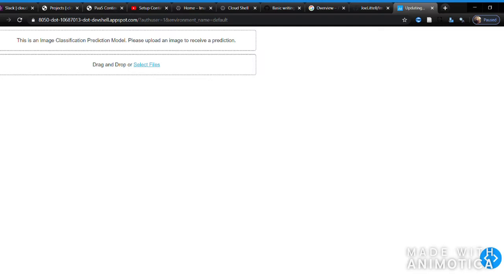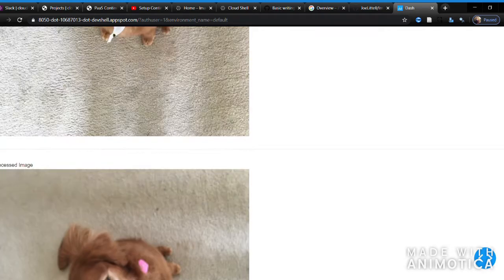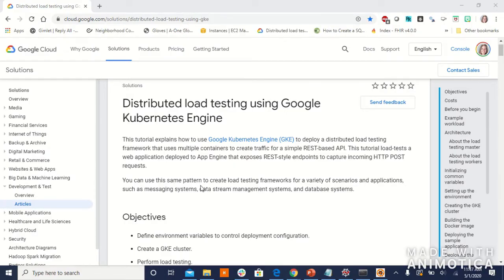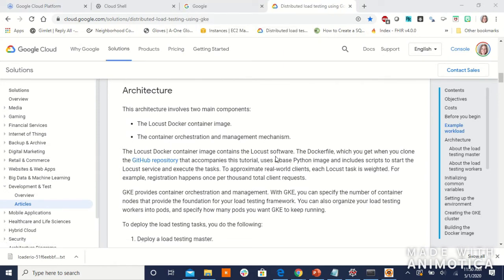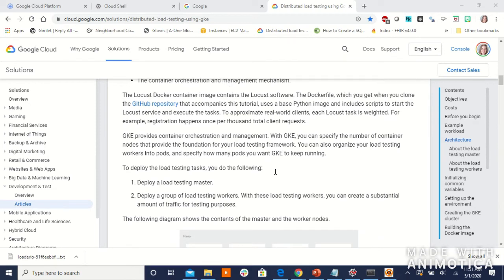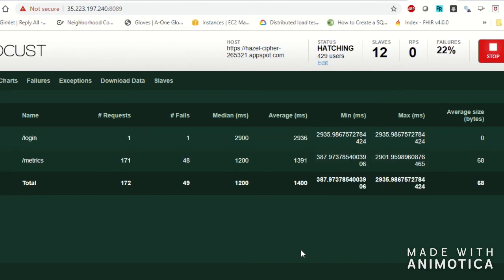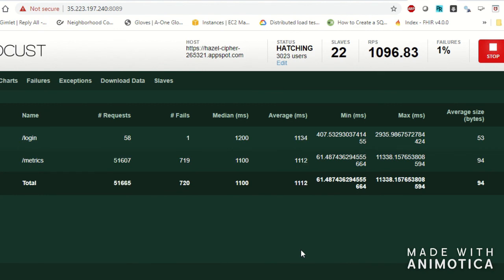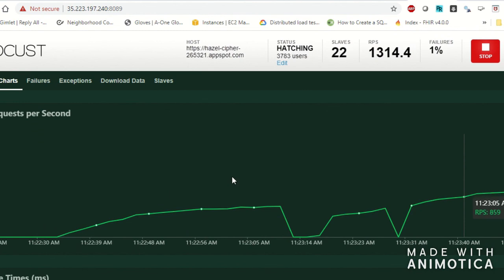Image Prediction using Google App Engine and Distributed load testing using Google Kubernetes Engine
Final Project for Cloud Computing Course at Duke University. Created by Frank Xu, Allison Young, Joe Littell, and William Huang.

For our final project, we created an application on Google App Engine, which uses the pre-trained MobileNet model to predict what is depicted in an image uploaded by a user and the confidence of that prediction.We then used Google Kubernetes Engine to load test the application on Google Compute VMs from a Locust.io Docker image.